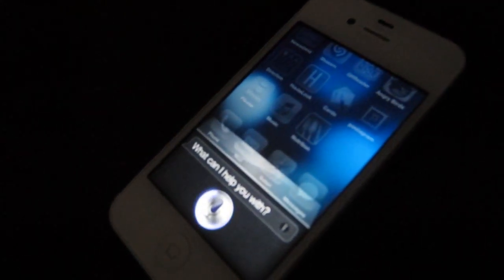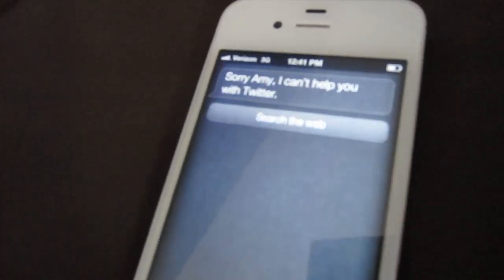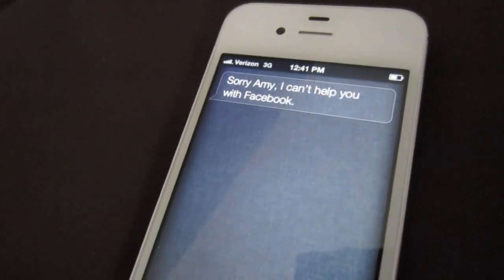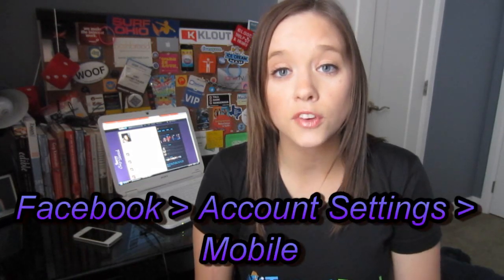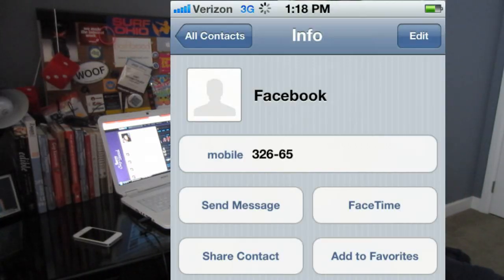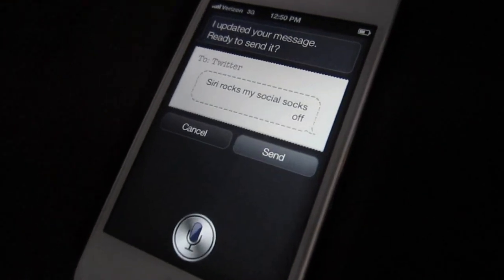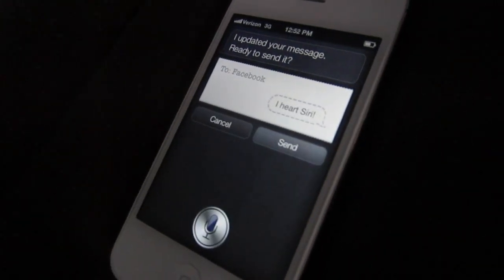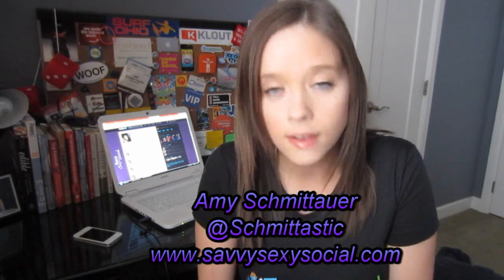How to Update Twitter and Facebook with Siri!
Siri didn't come equipped to update Facebook and Twitter but we've figured out the trick to make it happen anyway! Tune in to rig your iPhone so you can speak your status updates!